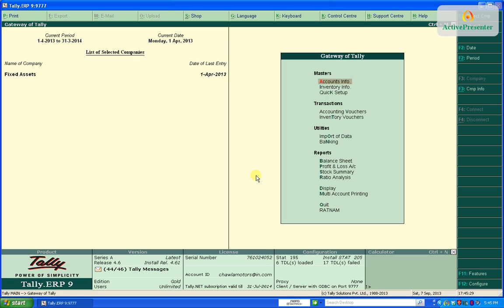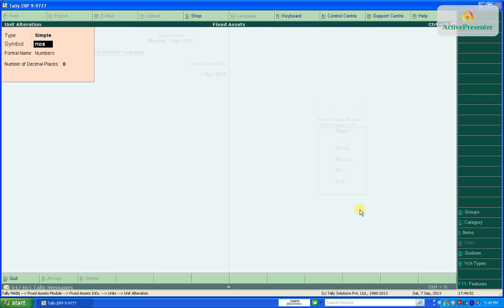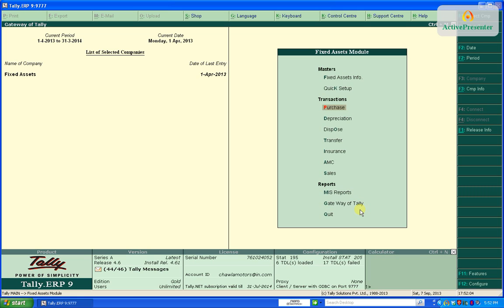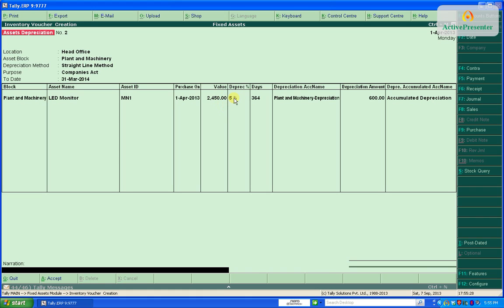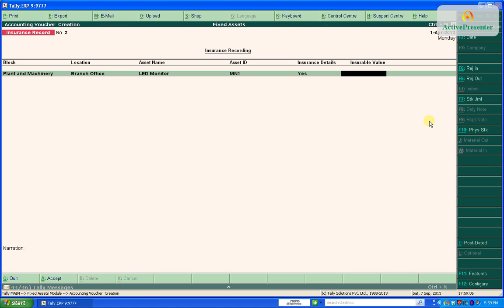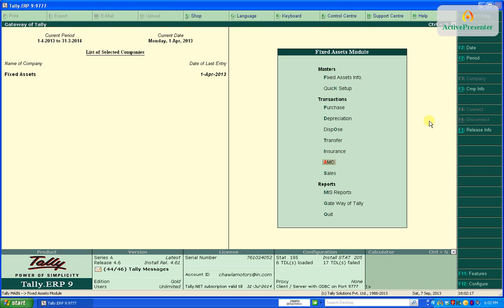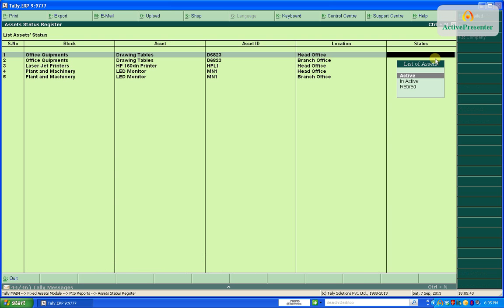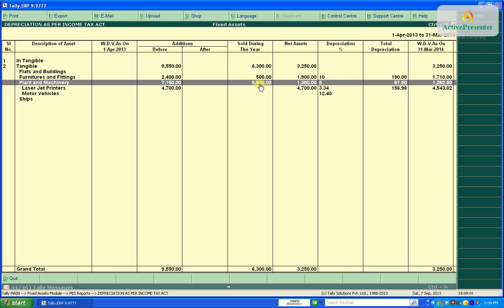Fixed Assets Management in Tally.ERP 9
This Video Shows Fixed Assets Management in Tally.ERP 9. for More Details, please contact New Access Technologies.,